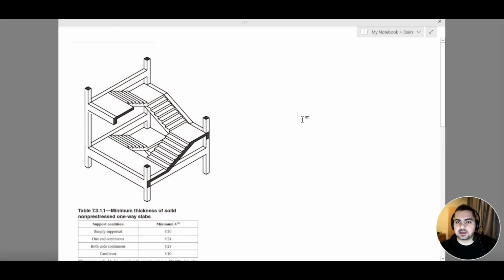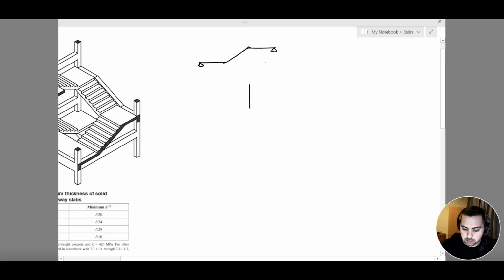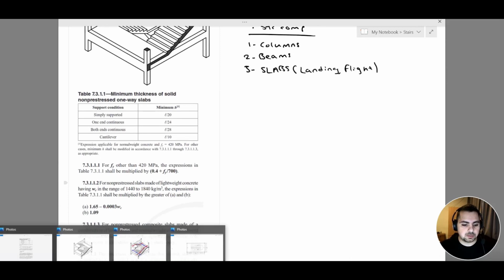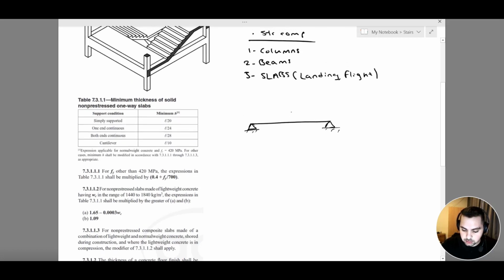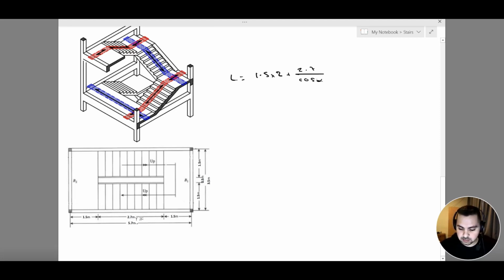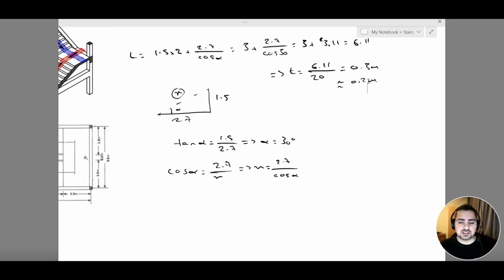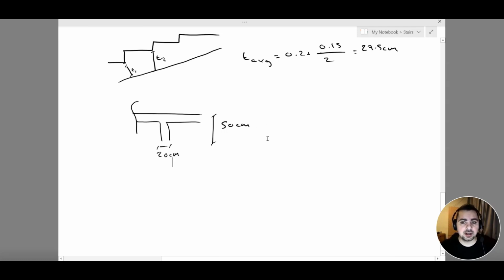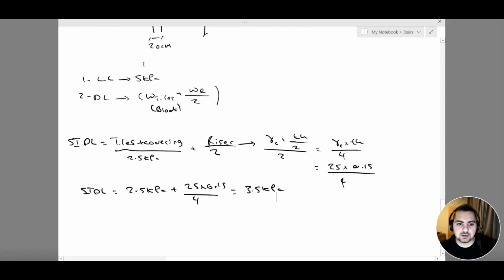Design of 2 Flight Staircases Introductory Lecture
In Civil Engineering stairs are considered as a series of steps properly arranged to connect different floors of a building. Different types of stairs are used in construction depending on the requirements. They are one most essential and important components of any habitant structure in civil engineering. In this course learn how to design the most common types of staircases using SAP 2000.